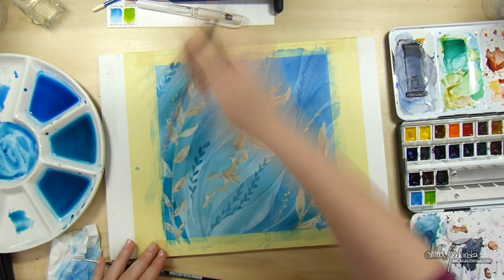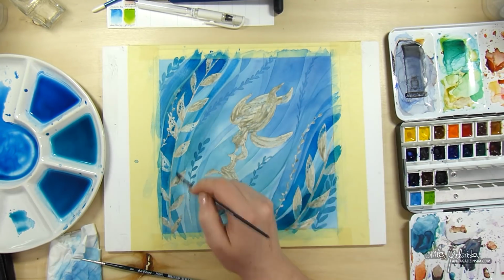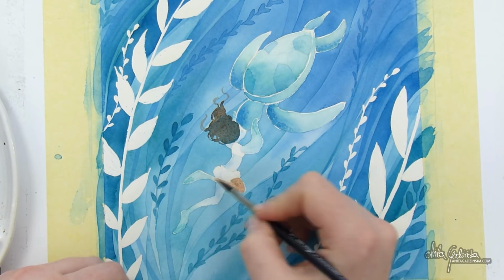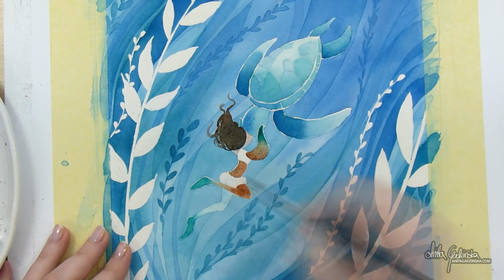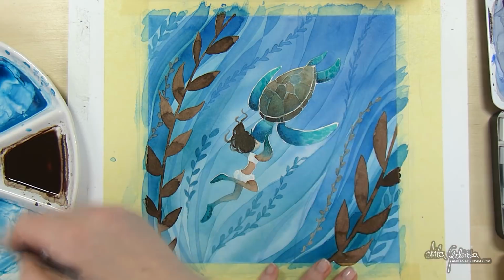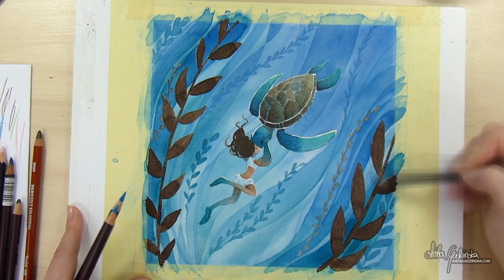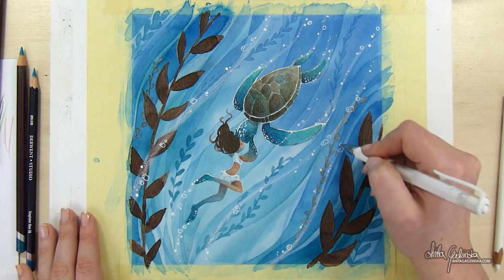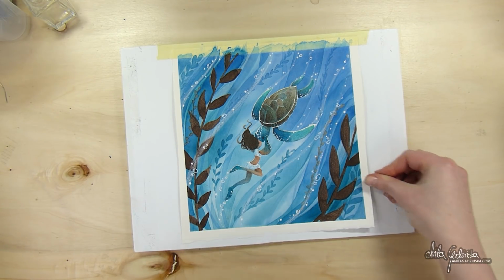Sea Turtle Legends - Animal Artists Collective - watercolor illustration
For the theme of Oceans and Coastlines I am painting Green Sea Turtles and my version of the Kauila, the Guardian of Children and her mother Honu-po'o-kea.

Do you want to buy this painting and contribute to a good cause? The profit from selling this painting will be donated to the "Sea Turtle Conservancy"

You can find this painting on Etsy

 The Animal Artist Collective was founded to provide a platform for emerging artists, promote positive messages for animal welfare and conservation, and connect artists to their communities. The original artwork produced for the Animal Artist Collective is always made available for sale and 50% of the proceeds are donated to a non-profit animal conservation organization.

You can be part of the community! Join us on Facebook, Instagram, and/or to get to know the artists, our conservation efforts, and even vote on future themes!

Unofficial Participation:
Artists in the community are more than welcome to unofficially participate in AAC themes by either creating their own videos and/or simply creating artwork under that month’s theme and posting it to social media. Tag us directly using @animalartistscollective (Instagram) or @animalartistsco (twitter) and use the hashtag animalartistscollective so that we can see your creations, or let us know in the comments below if you’ve created a video on YouTube!

Next Video: May 10, 2018

Materials used:
Colored Pencils: Derwent drawing and colorsoft
Molotow water brushes
Uni-Ball Signo broad gel pen in white